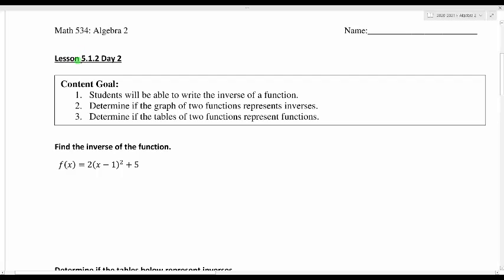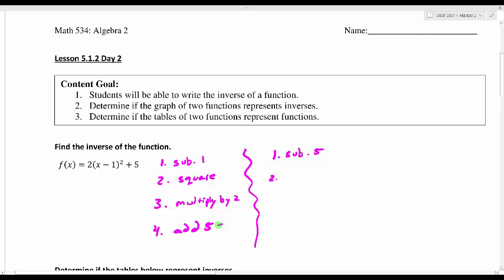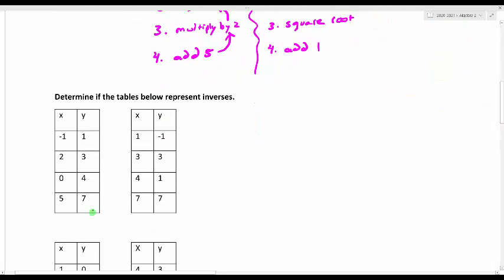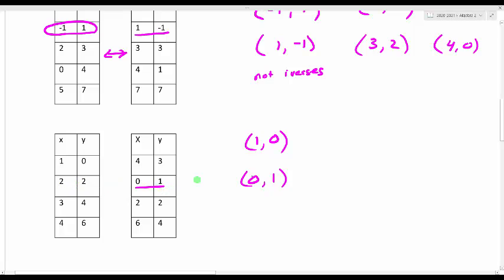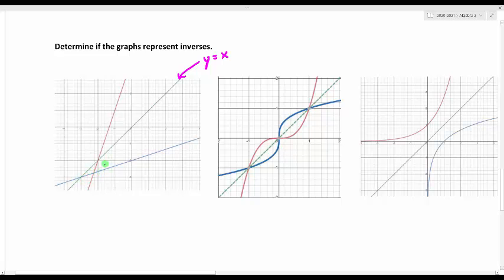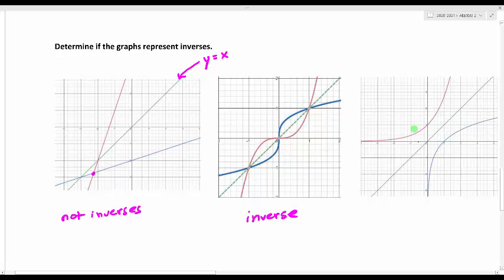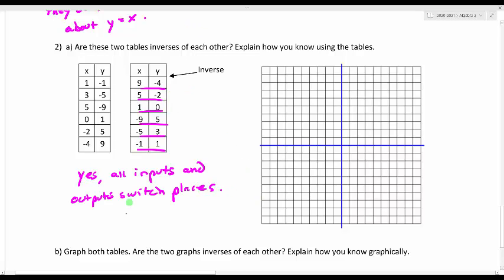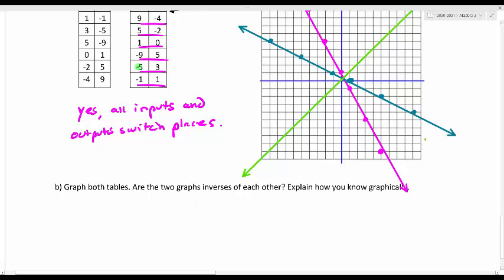5 1 2 Day 2 Inverse Graphs and Tables